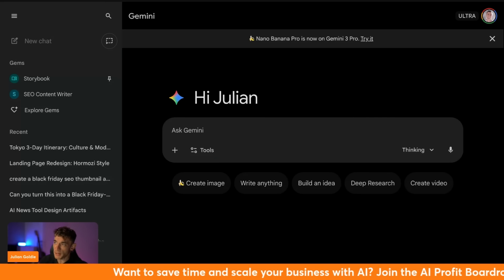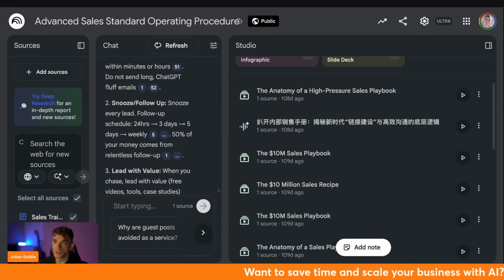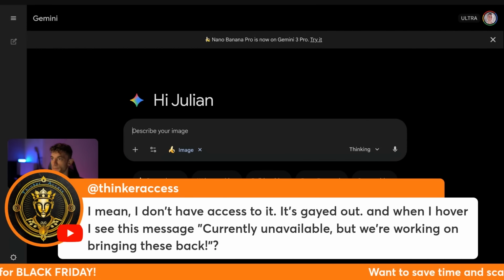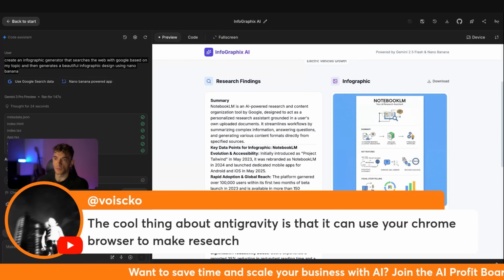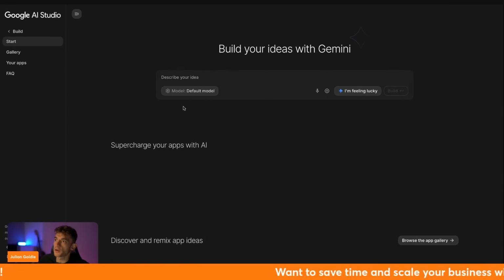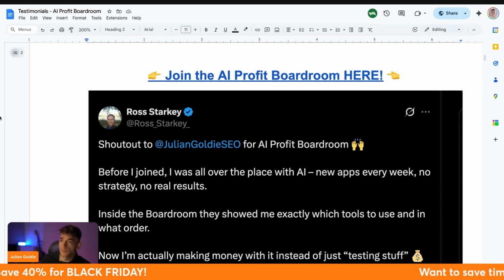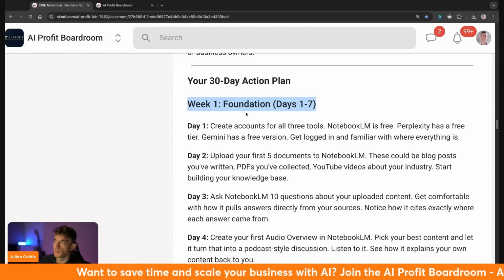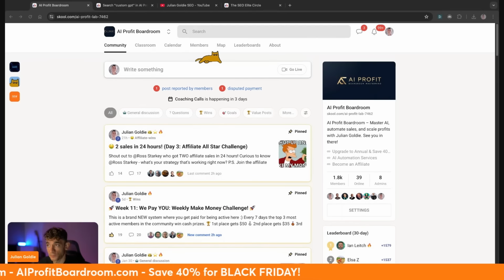NotebookLM + Perplexity + Google Gemini is INSANE!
Want to make money and save time with AI?

Top 3 AI Tools That Revolutionized My Business

In this video, I share my top three favorite AI tools: Notebook LM, Perplexity, and Google Gemini. These tools have drastically improved my business operations, and recent updates have added incredible new features.

Notebook LM can now create slide decks and infographics with one click, while Perplexity's comic browser is now free. Google Gemini 3 integrates a 'vibe coding' feature for instant voice agents. I'll show you how to use these tools together for deep research, automation, and managing tasks efficiently, even if you're non-technical. Plus, learn about our AI Profit Boardroom community and claim our Black Friday deal for exclusive access and resources. Stick around to see how these tools can help you run your business on autopilot.

00:00 Introduction to Top AI Tools
00:19 Notebook LM: Your Personal Research Assistant
00:30 Perplexity: The Ultimate Browser and Task Manager
00:39 Google Gemini: Building Voice Agents and More
01:05 Combining AI Tools for Business Automation
02:31 Real-Life Example: Using AI Tools Together
03:16 Mastering a Few Key AI Tools
05:03 Interactive Live Demonstration
11:39 Creating Infographics and Marketing Materials
17:26 Building Websites with AI
34:56 AI Tools for Content Creation and Automation
36:03 AI vs Human-Generated Content
37:07 AI Profit Boardroom: Learn the System
37:51 Redesigning Web Pages with AI
39:15 Generating SaaS Tools with AI
42:21 Community Insights and Member Success Stories
44:37 Using AI for Business Automation
45:29 Exploring Perplexity and Comet Browser
58:33 30-Day Action Plan for AI Tools
01:02:43 Black Friday Deals and Final Thoughts